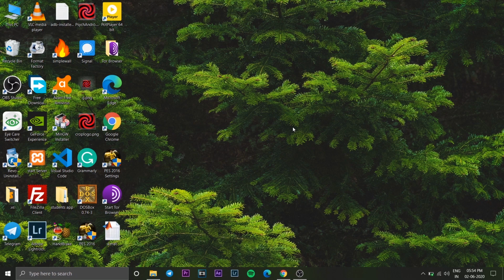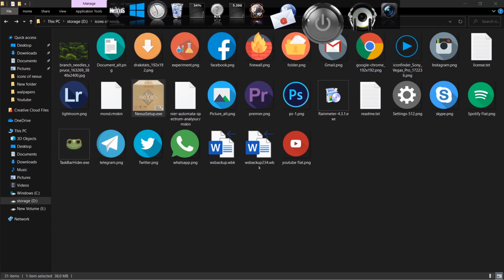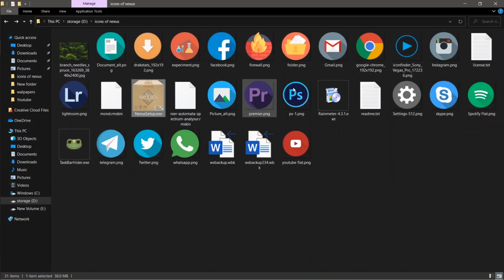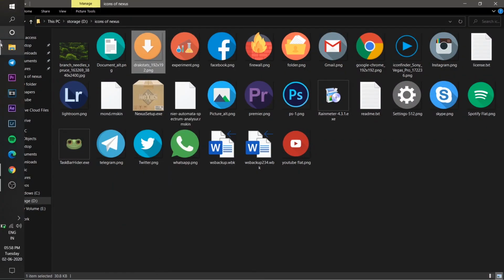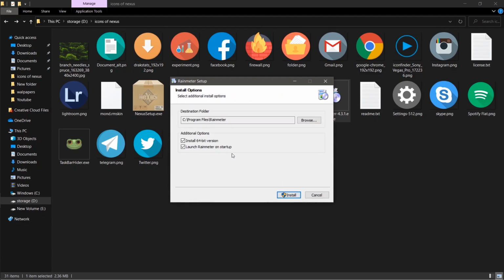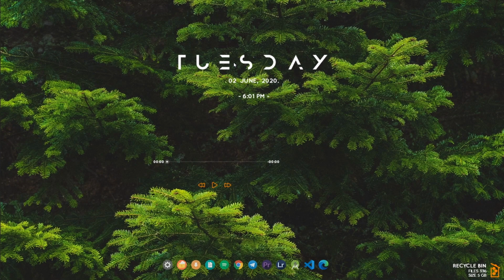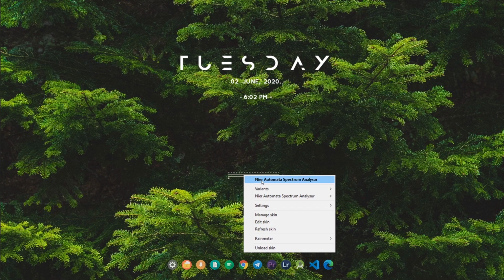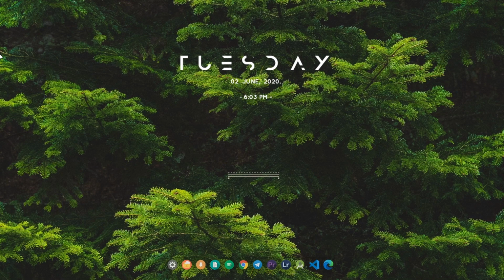Make Your Windows Desktop Look Awesome 2020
All the files in this video are available from the link below as a single zip file,
extract the file to get the files.

Does your windows desktop or laptop look a bit boring, do this and give your PC or laptop a refreshed 2020 look.